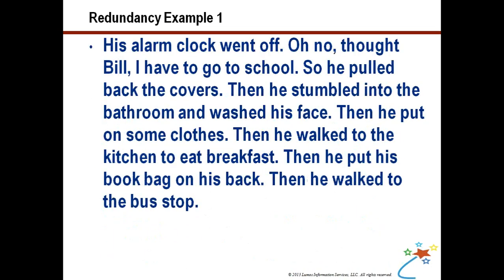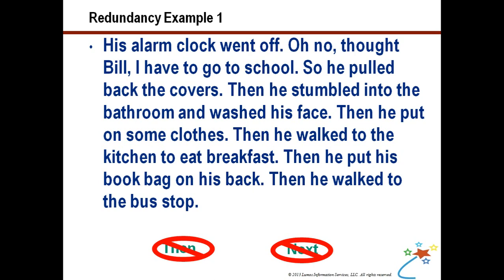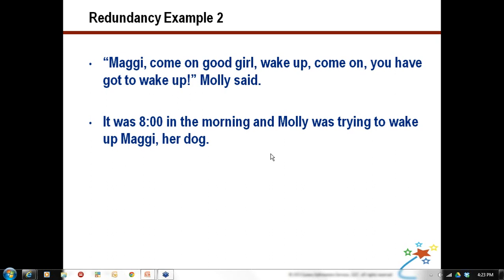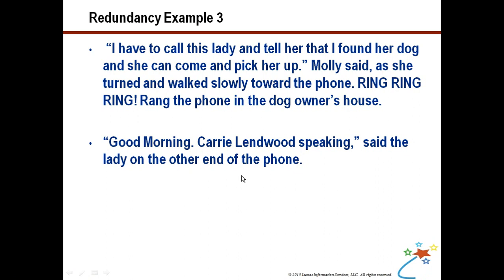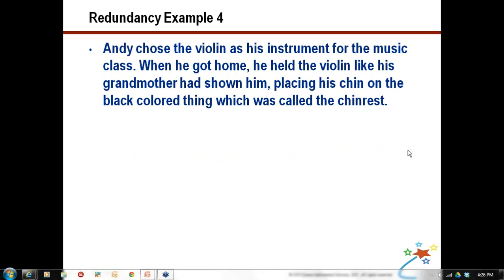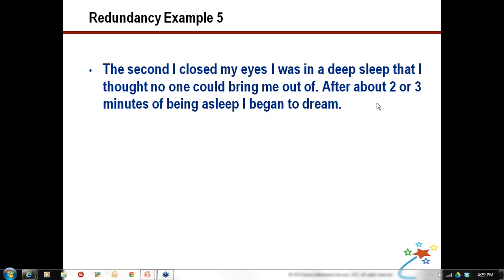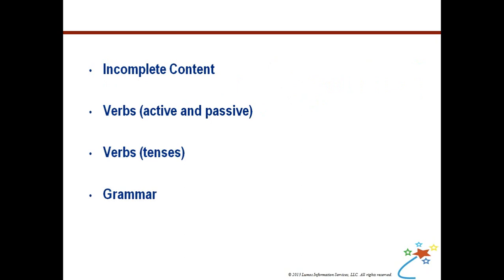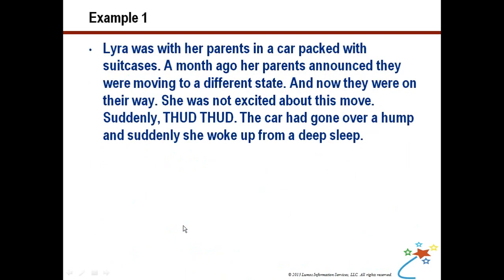Write Better Stories and Essays Online Workshop - Session Four: Essential Elements Check - Part 2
Write Better Stories and Essays Workshop - Session Four: Essential Elements Check - Part 2 conducted by Mr. George Smith and Ms. Marisa Adams on 11th December 2013